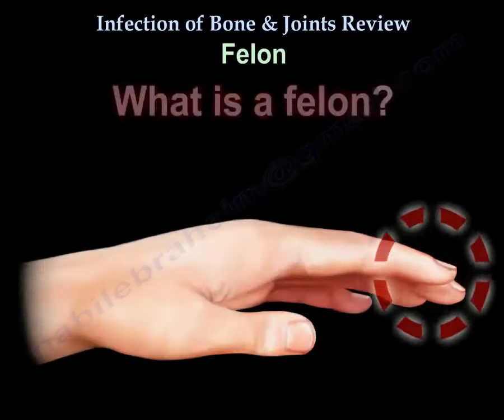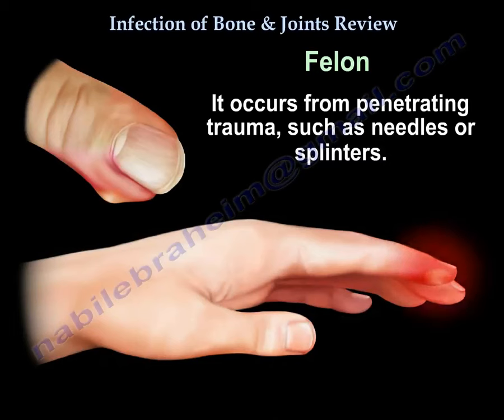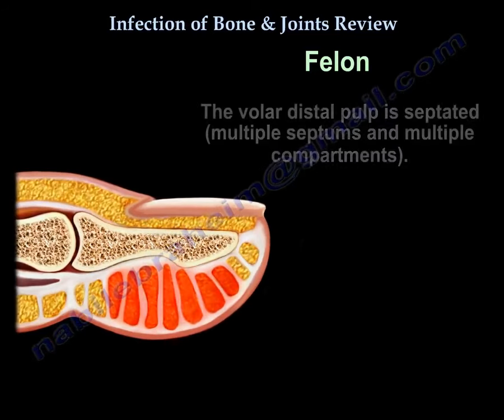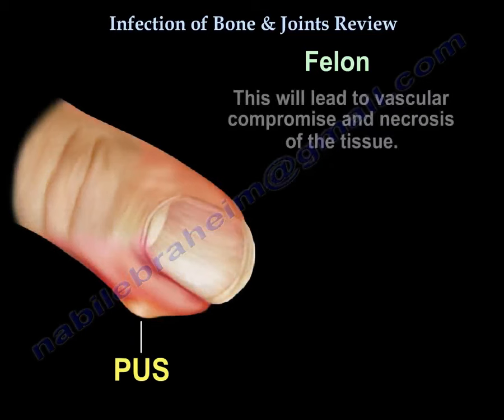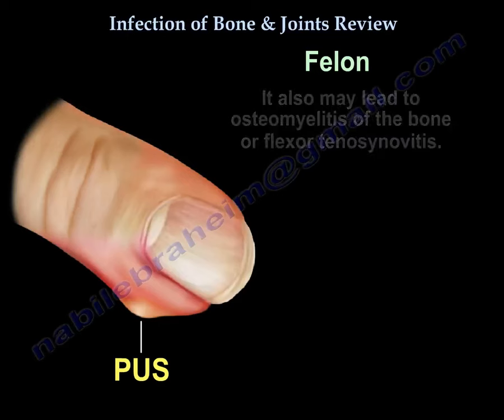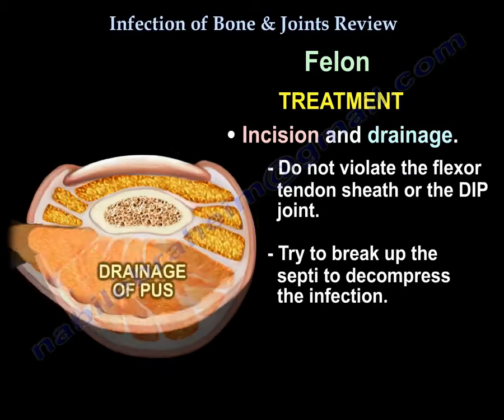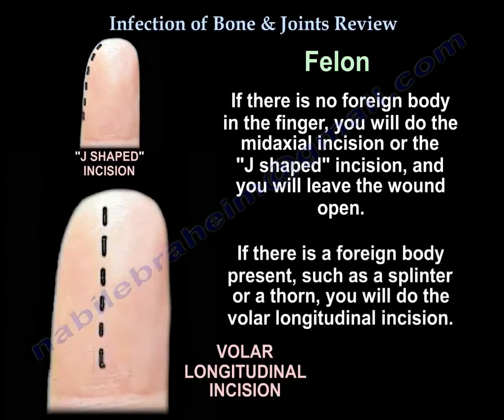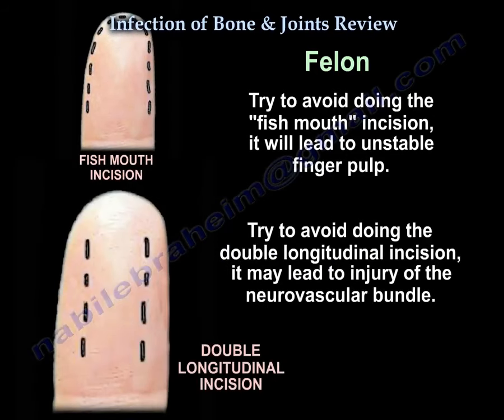Infection of the finger. what is a felon finger. Diagnosis and treatment of a felon.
infection of the finger, diagnosis, symptoms  and treatment of a felon, this is an educational video that deals with finger infection, felon. causes .diagnosis ,symptoms and treatment